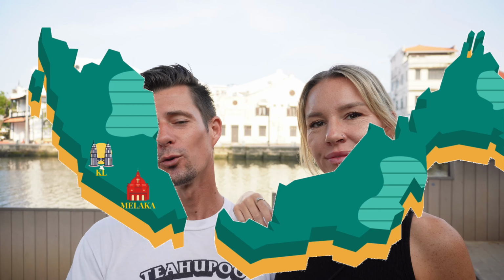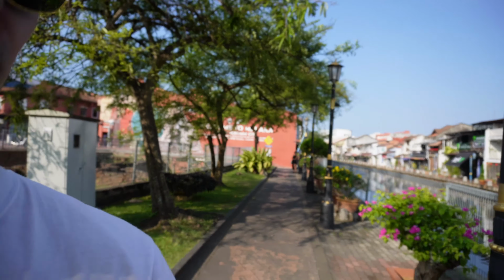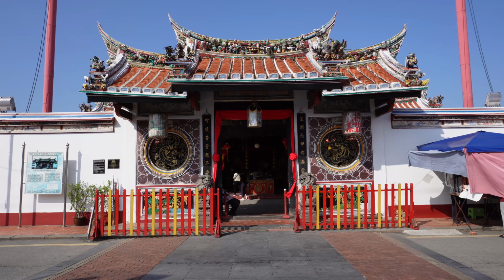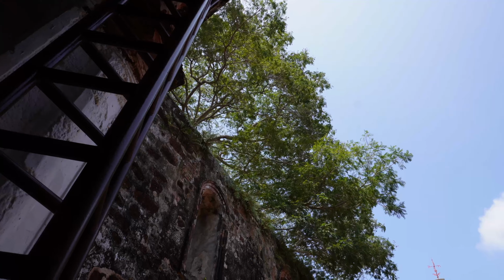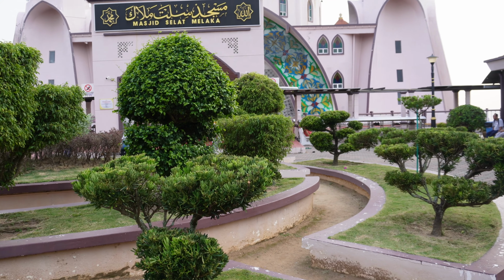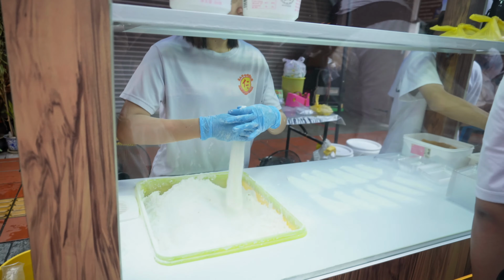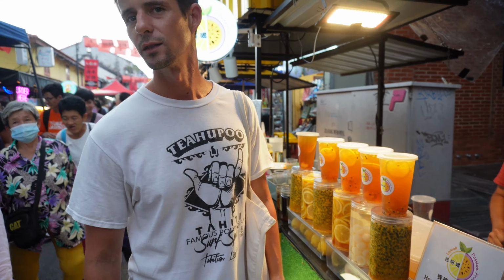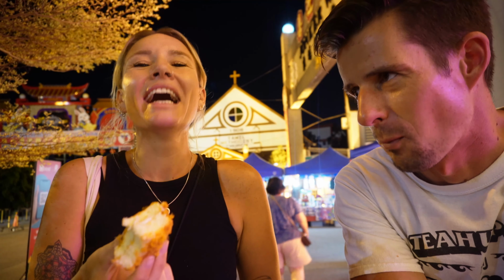The Perfect Day In Melaka PLUS The BEST Night Market In Malaysia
🇲🇾 Just two hours south of Kuala Lumpur is the UNESCO Heritage town of Melaka (Mallacca) and we accidentally had the PERFECT day here.

Apart from the stunning architecture, street art and the friendly locals we also got experience what we think is the BEST night market it. Malaysia, Jonker Walk.

Melaka might not be on your radar or your Malaysia Travel Itinerary yet but it definitely should be!

Episode 97 | Melaka, Malaysia

*Did you know we earn a small fee when you purchase something through our links. However, you still pay the same. Win-win!

ABOUT US:
Hi 👋 we're Max and Jacqui, we left Australia to travel full-time in July 2022. Before that, we spent almost 2 years ensuring we could work online and secure our finances to feel confident about our future whilst making the most of the present.

We created this channel to document our adventures for future travellers, our travel style is a mixture of finding the best budget-friendly options, winging it and ensuring we make the most out of every place we visit.